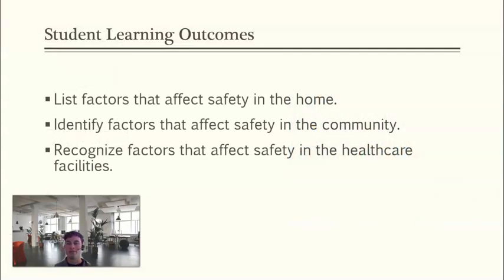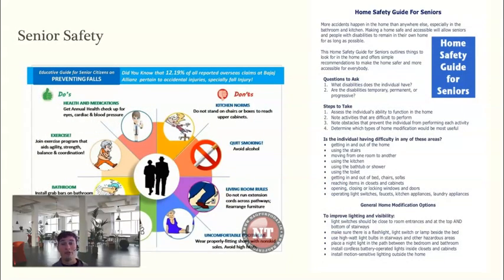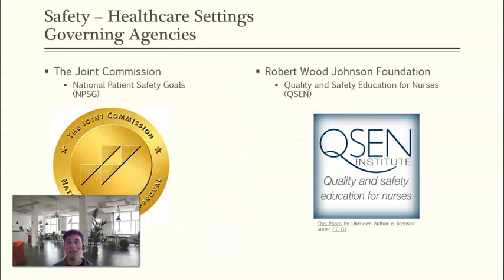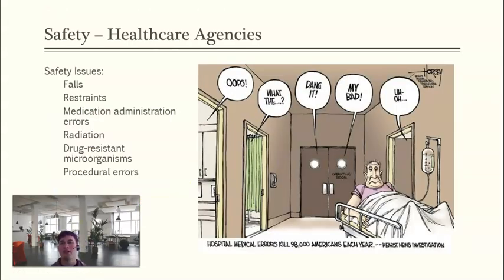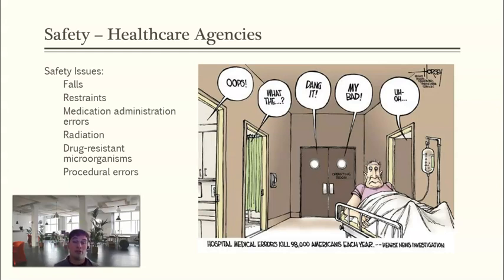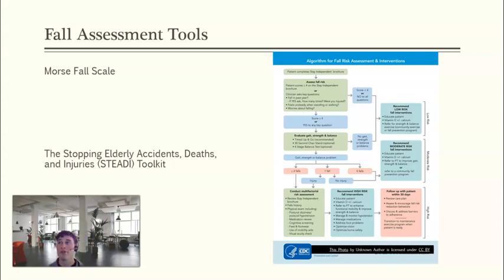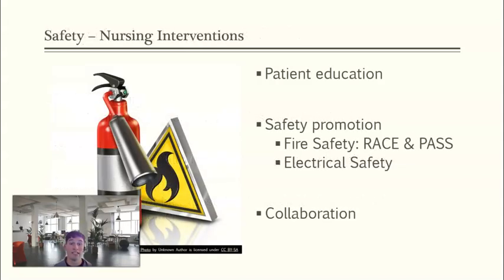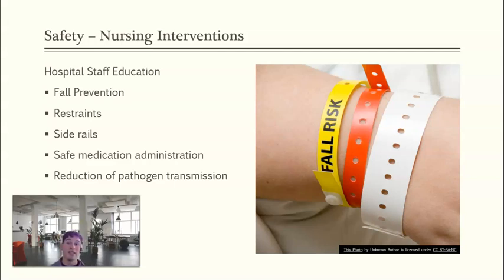Fundys 1 Module 8